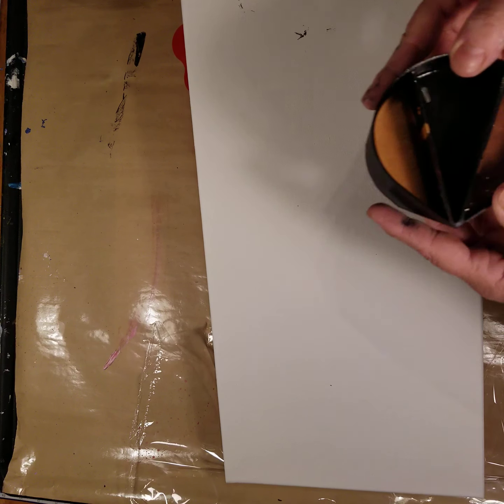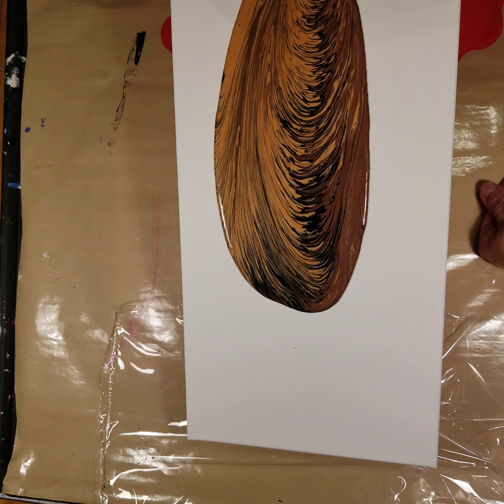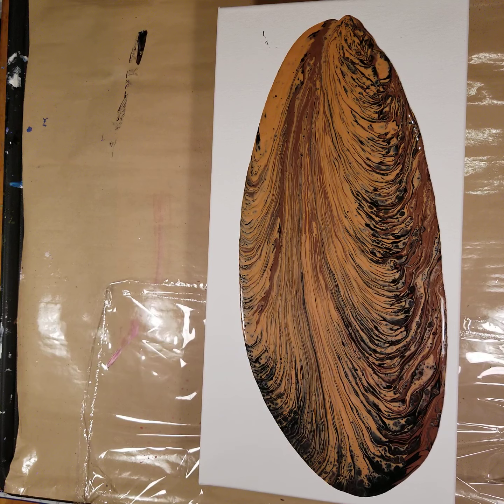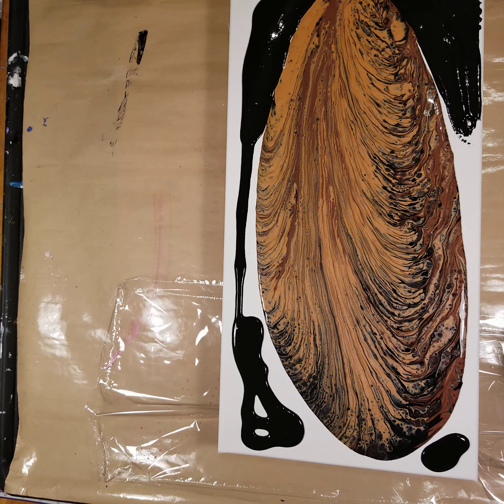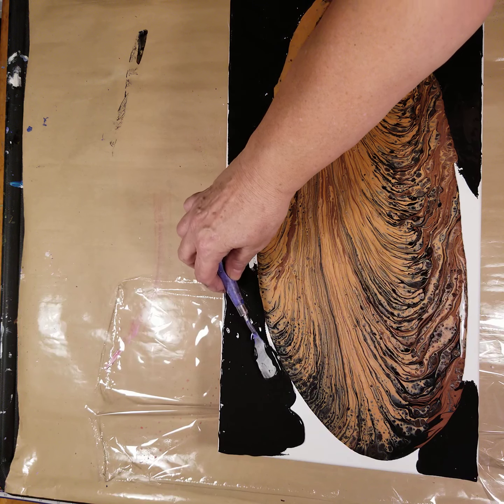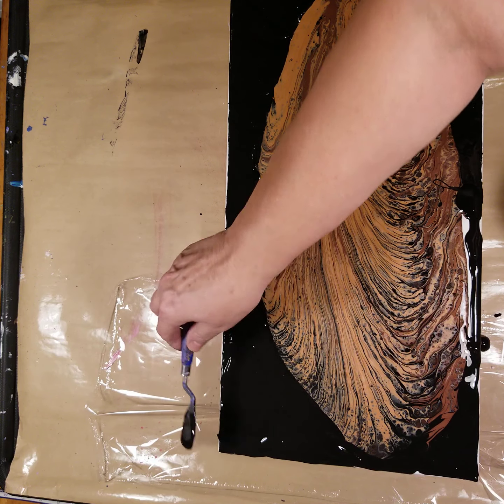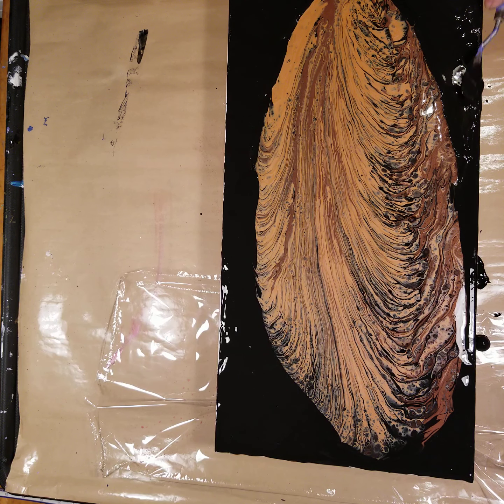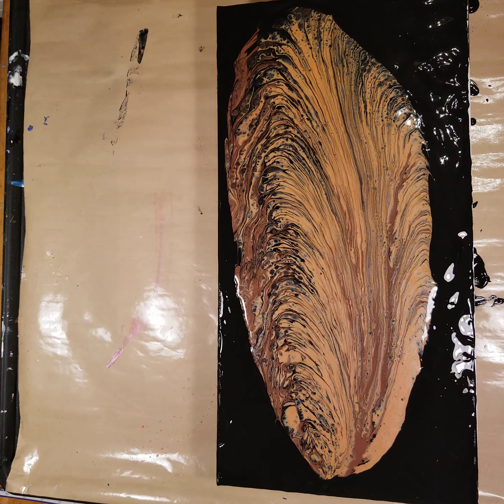3D Split Cup Acrylic Pour on 10x20 Canvas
Please click the link above to purchase a SPLIT cup.   Hi, my name is Angela Calabrese and I am located in central Florida and use a variety of products.  As a self taught artist, I have been creating art and craft projects for over 15 years, from textile art to gourd art to painting on canvas and other objects.

In this video I use a 3-D printed cup, acrylic paint and a 10 x 20 canvas to get this one Creatively Done!

As I get better at this "YouTube" platform I will have links listed below for you to donate to my channel, and also links for buying the products that I have found helpful  and if you purchase through that link I will receive a small incentive at no extra cost to you!

I also have a website that shows some of my earlier creations, and I am in the process of updating this to showcase my newest creations.

Join ME and let's get something CREATIVELY DONE!!